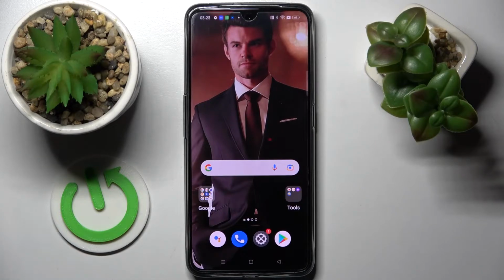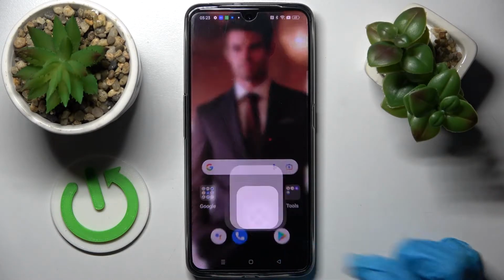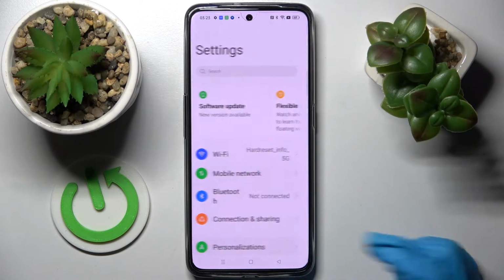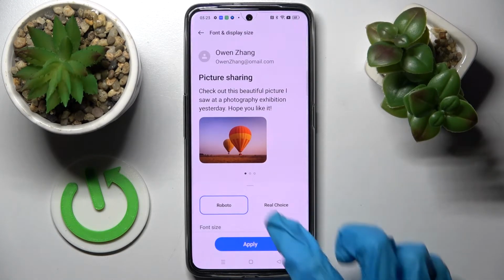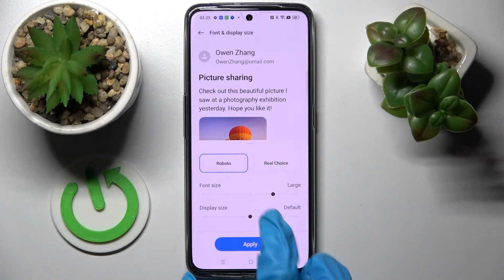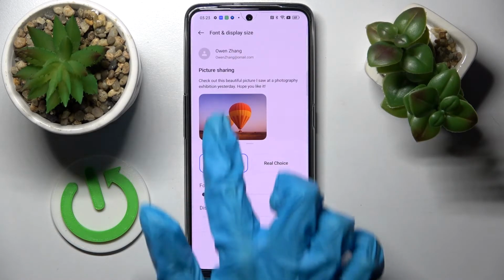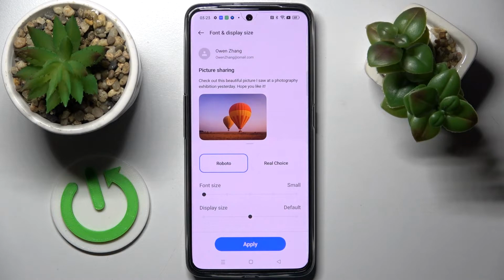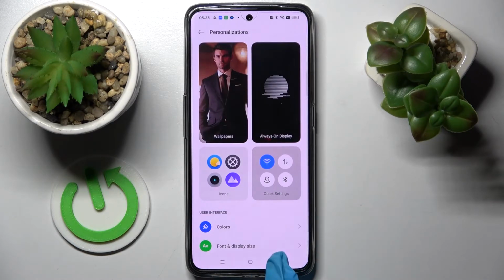How to Change Font Size in Realme GT Neo 3 – Manage Font Size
Would you like to change the font size in your Realme GT Neo 3? In this tutorial, we would like to show you how easily you can find the proper section, which will allow you to customize the font size. You’ll be able to make it smaller or bigger, according to your current needs. So let’s follow all shown steps and successfully manage font size.

How to set up font size in Realme GT Neo 3 ? How to choose font size in Realme GT Neo 3 ? How to change font style in Realme GT Neo 3 ? How to change the text size in Realme GT Neo 3 ?